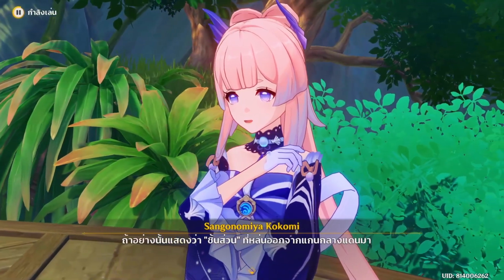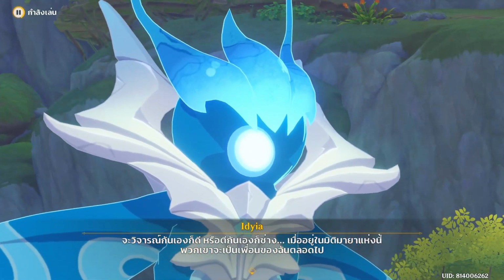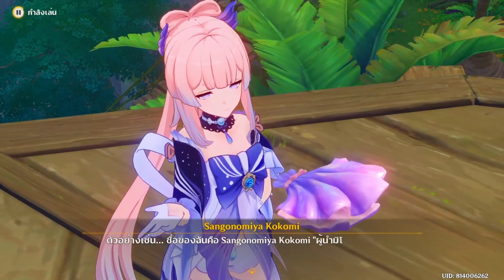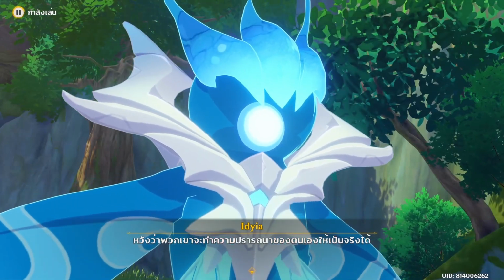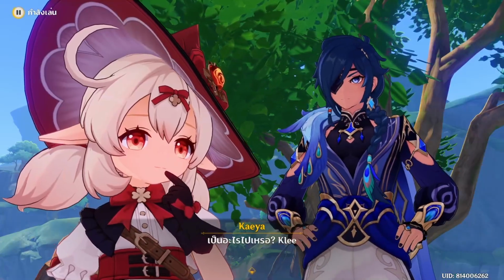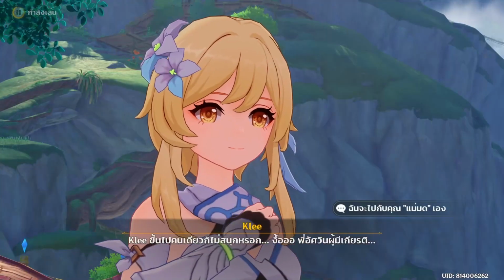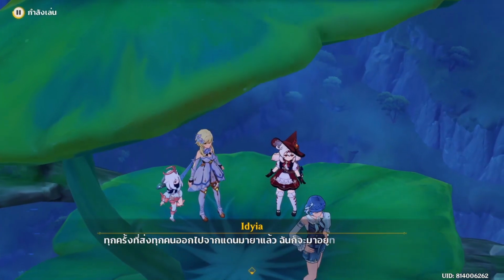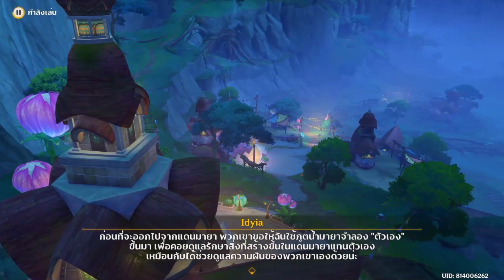Genshin Impact : Event ฤดูร้อน สวนสนุก แดนมายาลับ Part2